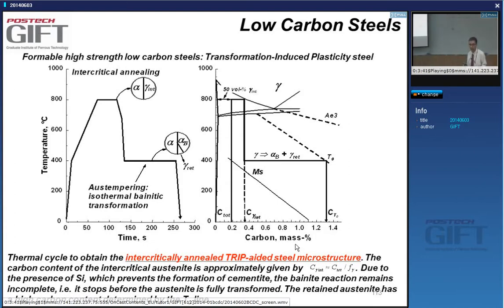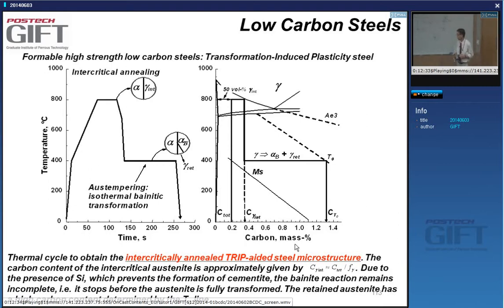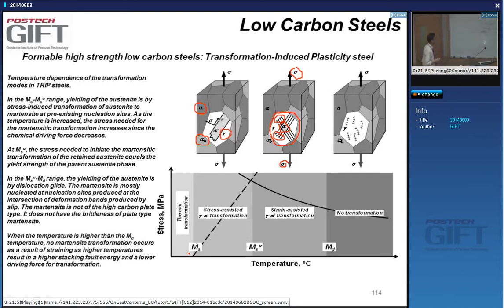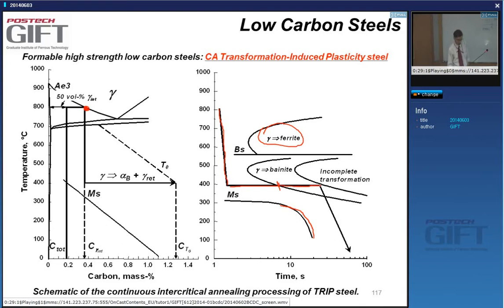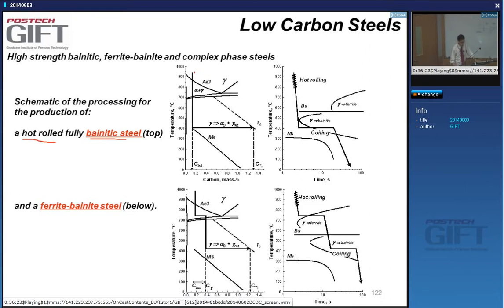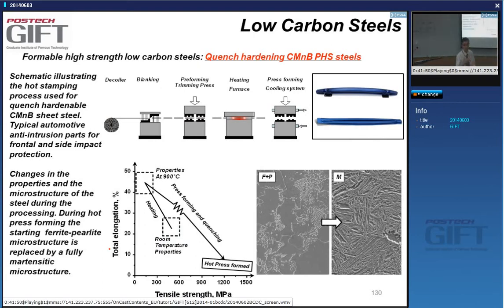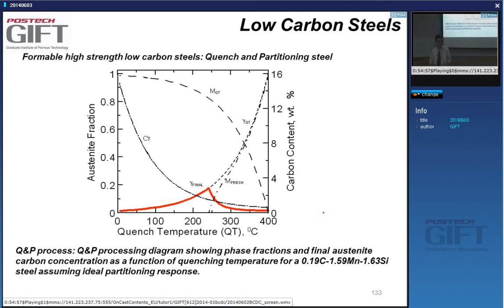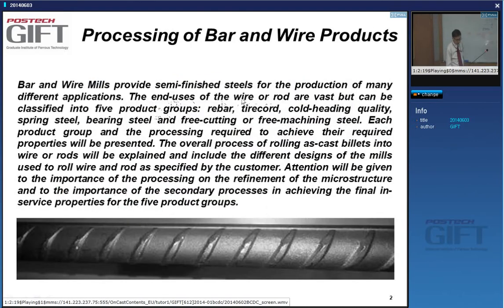Modern Steel Products - 2014, Formable steels 22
Professor de Cooman takes the topic of formable steels , in particular the TRIP steels and hot-press forming steels. Both the production and metallurgy of the alloys is described.  This is a part of a course of lectures given at the Graduate Institute of Ferrous Technology, POSTECH, Republic of Korea.